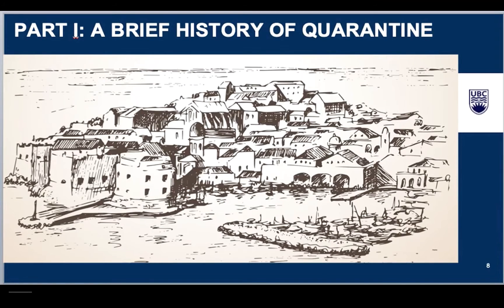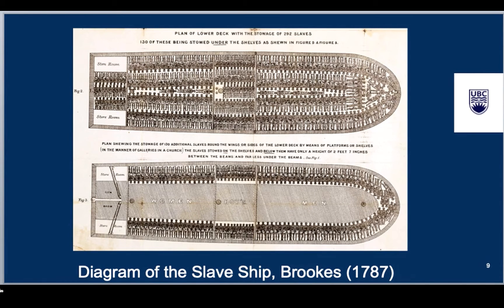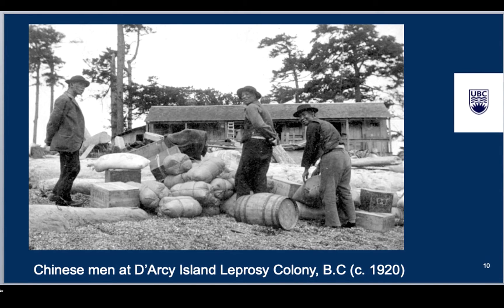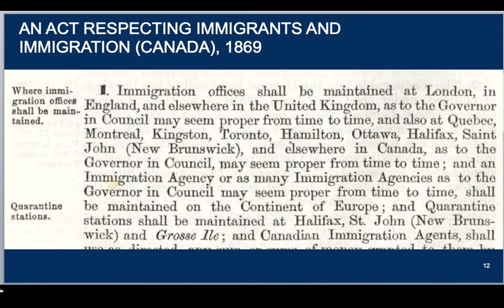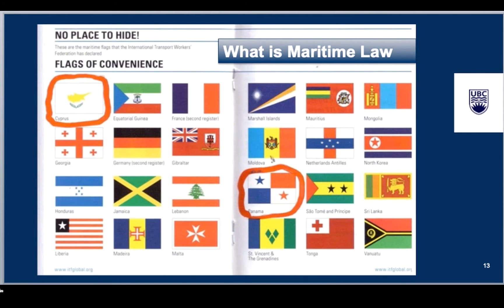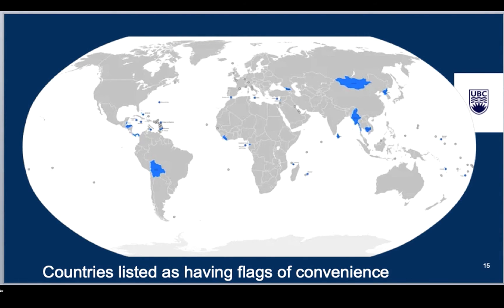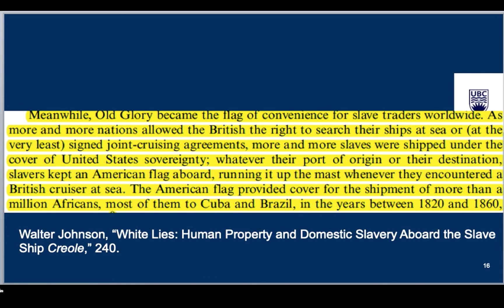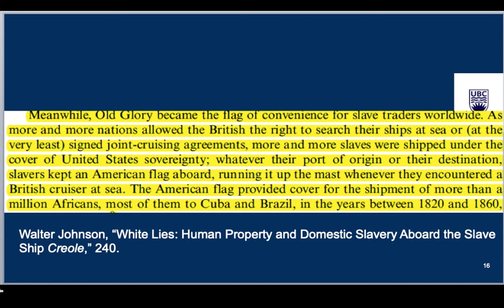COVID-19, Quarantine and the Sea